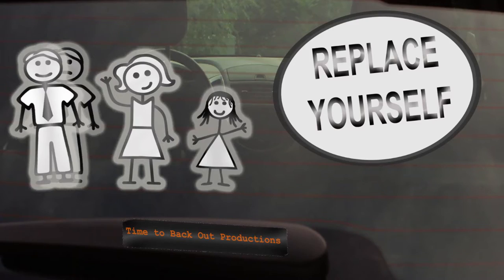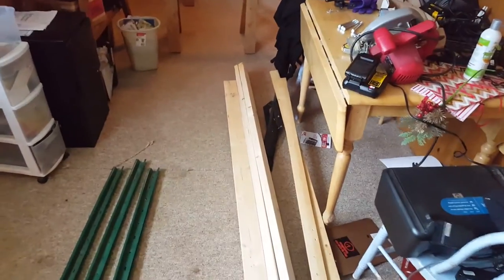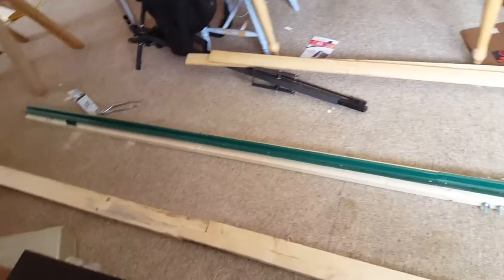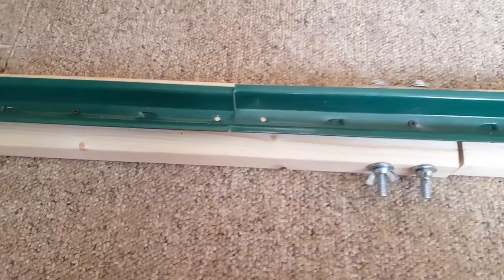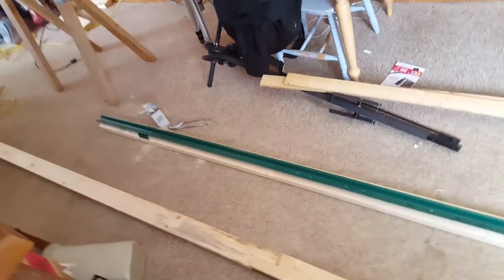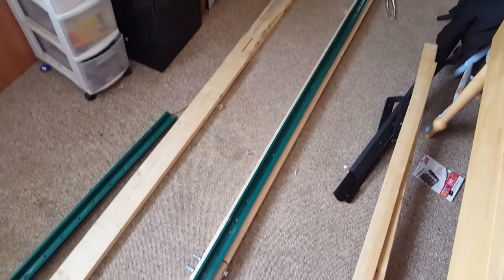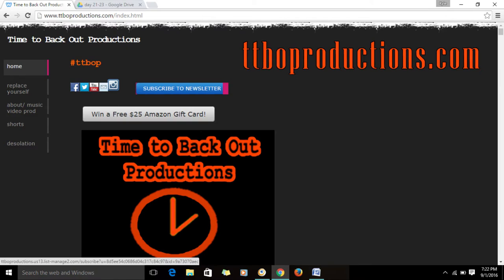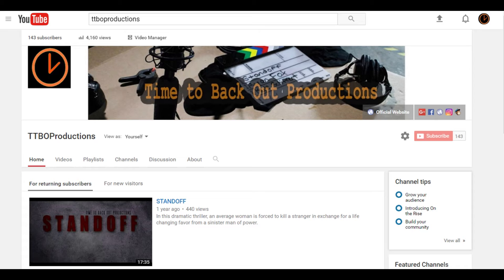{Replace Yourself Production Vlog} Day 42: Snow Day = DIY Dolly Track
Thank you Winter Storm STELLLLLA! On the REPLACE YOURSELF Production Vlog day 42, I took the free day off of work to upgrade our dolly track making them both longer and stronger. Find out how I did it on this week's vlog entry!

Sign up for our email subscription to receive even more information about this project

About the Vlog:
Follow our struggle to create a successful "no-budget" feature film (REPLACE YOURSELF) through our series of Production Vlogs.

After learning, working, and experimenting for 6 years we want to find the formula to produce a movie that will make us proud... and possibly a little money. Crazy, right?

So we're filming EVERYTHING!